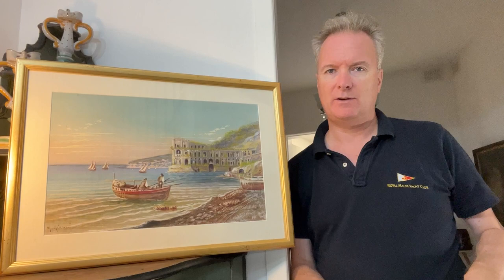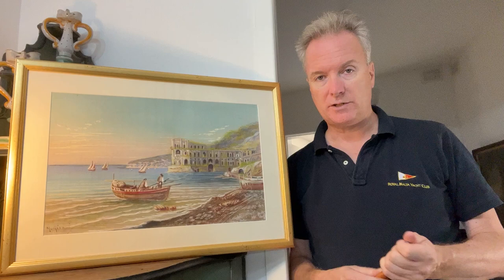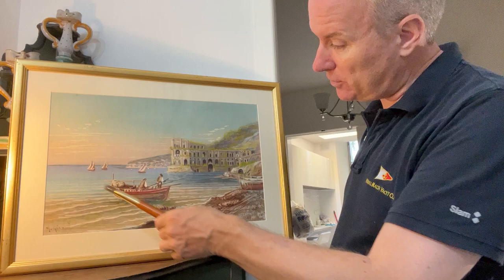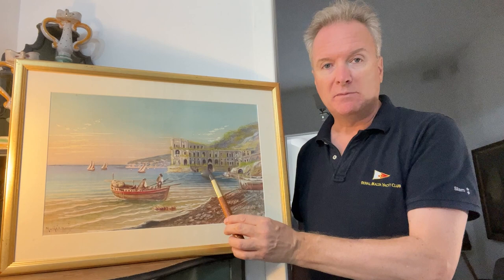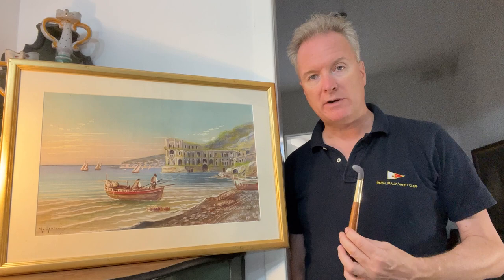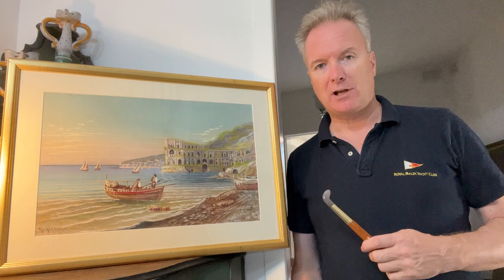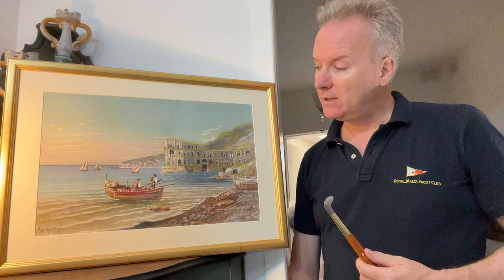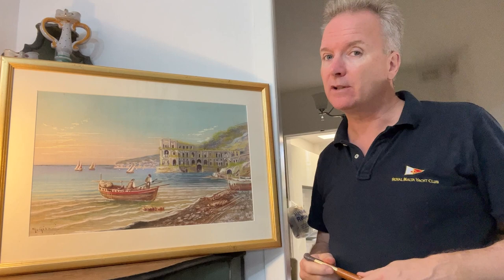MARIA GIANNI gouache NAPLES Neapolitan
Addendum to video [ white wave tips semi-after Canaletto not Carravagio ]

In Malta. Maria Gianni (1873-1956) [ Lived in Italy and Malta ] - Signed gouache painting ' Naples Shore '. Bright , unfaded , clear. The building is Villa Pallazzo Donn' Anna on Posillipo beach discuss painting